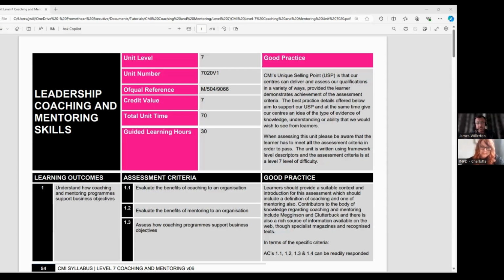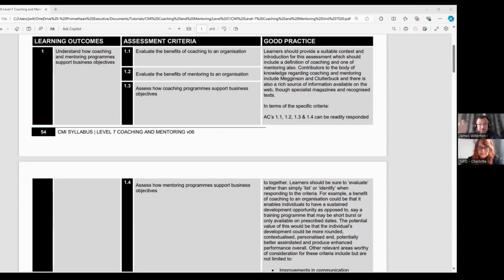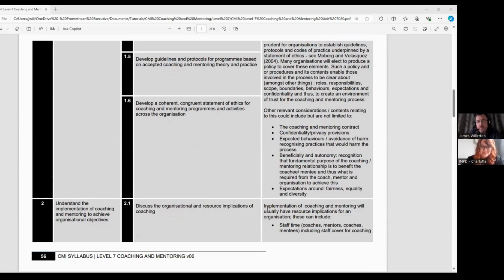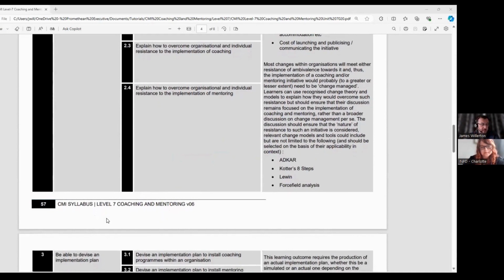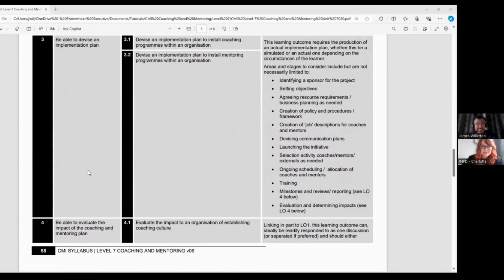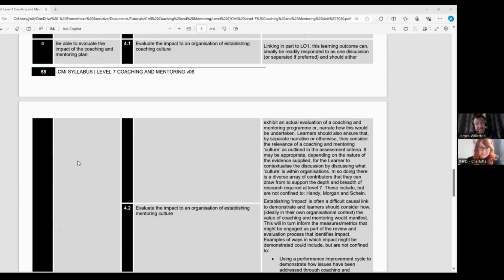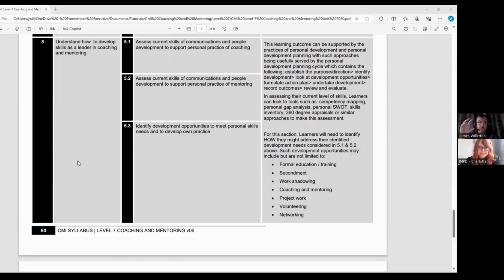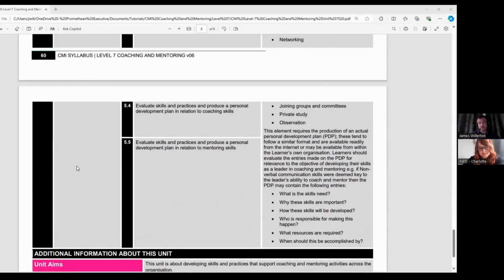CMI Assignment Unit 7020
This is a short ‘getting started’ video on the CMI Assignment - Unit 7020. We hope to give you a brief overview of the content requirements of the assignment and to help answer any initial questions that you may have.